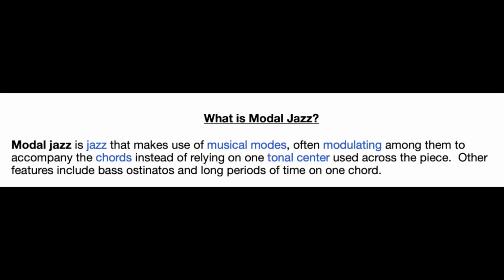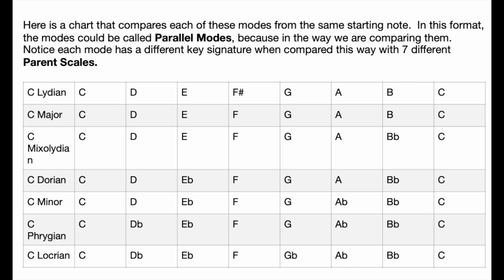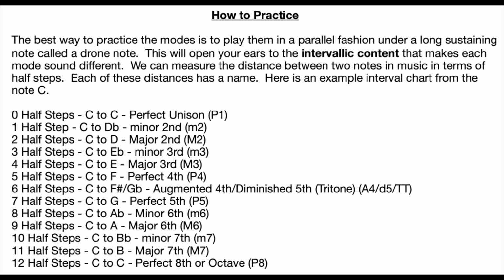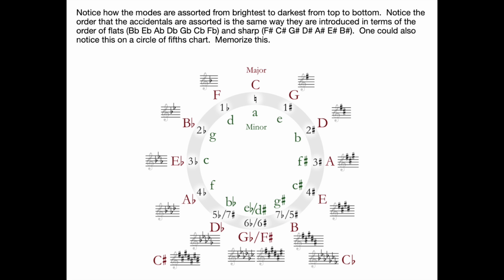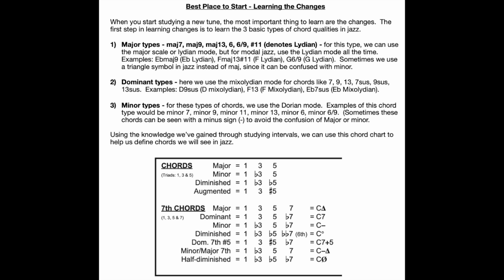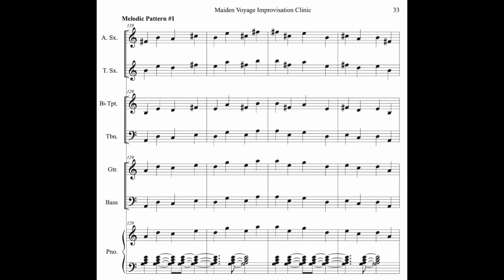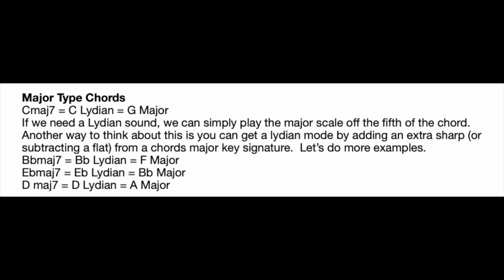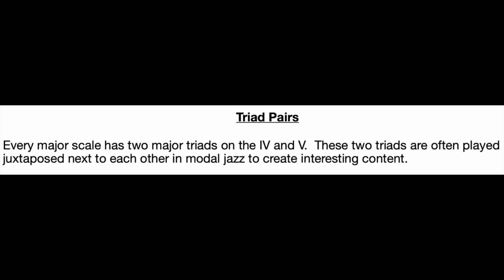Maiden Voyage - Improv Tips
Use this video to help your students prepare for the All-Region improvisation exercise tune, Herbie Hancock's "Maiden Voyage."  Topics explored include: Modal Jazz, The 7 Modes of the Major Scale, 3 Basic Chord Qualities in Modal Jazz, Chord/Scale Relationships, Minor Pentatonic Scale, Blues Scale, Parent Scales, Arpeggios, Triad Pairs, and Form.